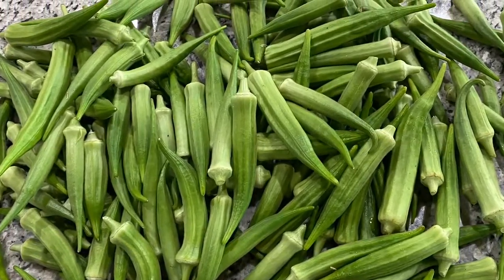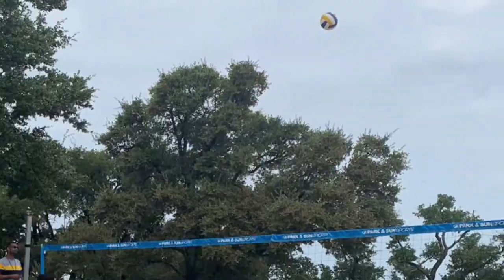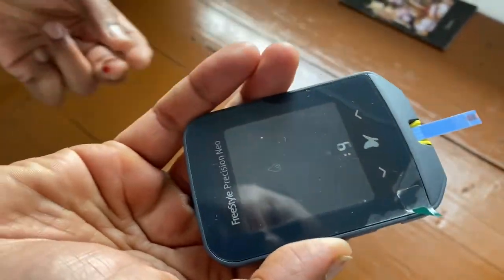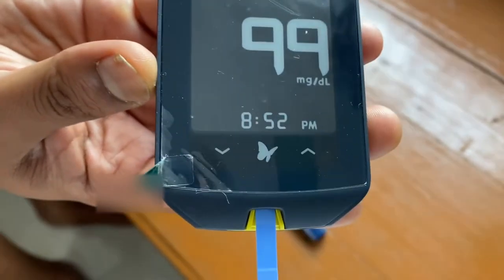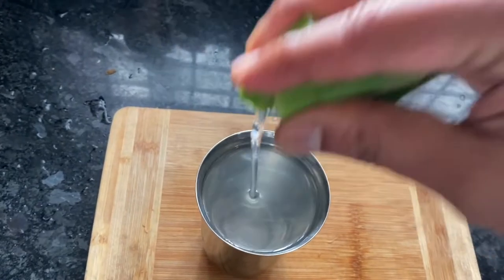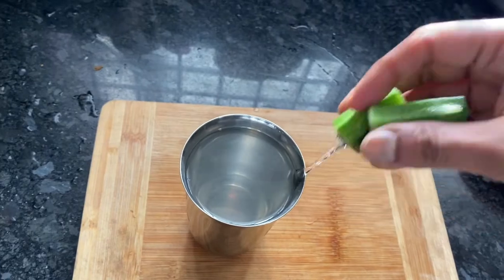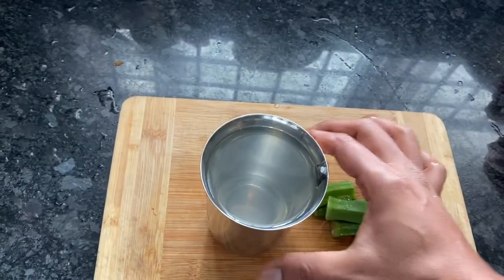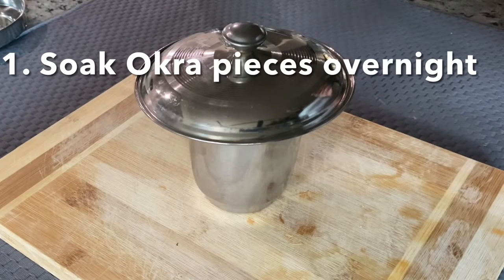Reduce sugar levels in 5 days with Okra water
In this video, You will see how much blood sugar levels are reduced in 5 days, without changing any life style change except drinking the okra water in the morning.
There are various techniques and remedies to control diabetics, but this is an easy way. Of course, don't depend on a single method and this is a temporary, but changing the life style is the best solution.